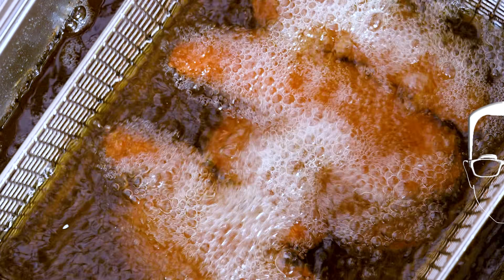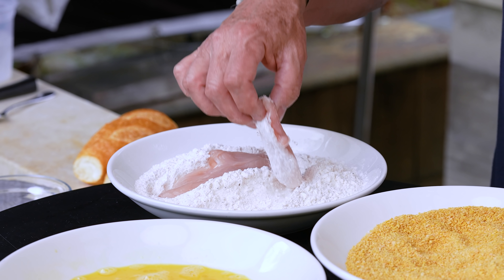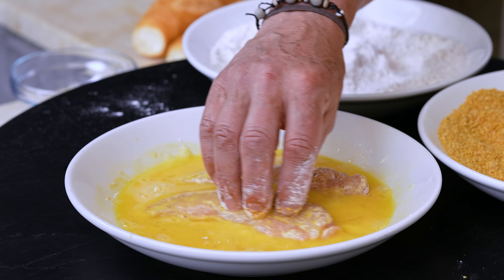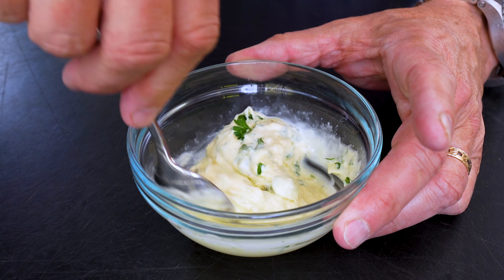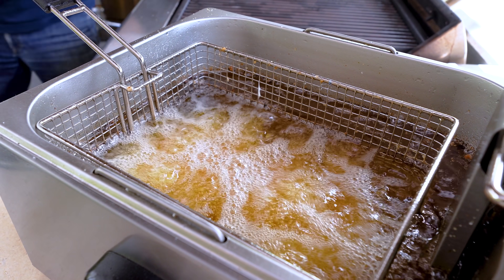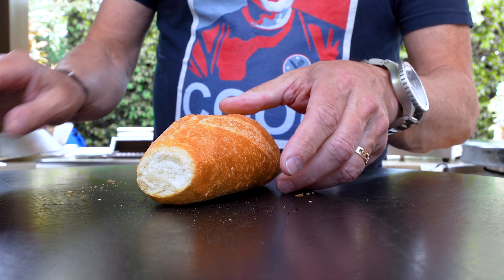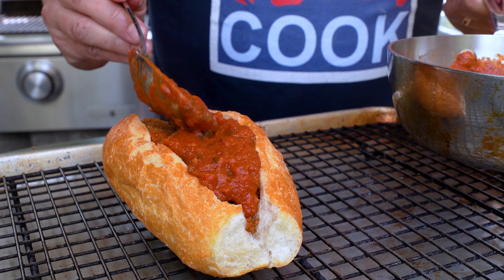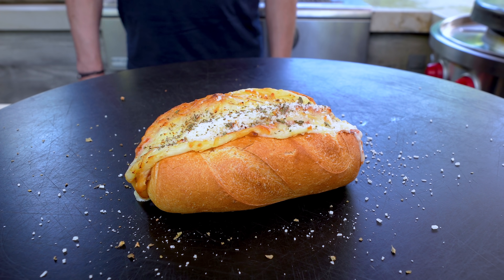THE CHICKEN PARM CHEESY AF SUB SANDWICH | SAM THE COOKING GUY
What, the title doesn't explain it all? It's a Chicken Parm...turned into a sub sandwich...baked...& cheesy AF👌🏻

00:00 Intro
00:35 Breading chicken
2:05 Making garlic aioli
2:52 Deep frying chicken
4:19 Building
5:39 Baking
5:55 Plating
6:47 First Bite
7:35 Outro

🔴 INGREDIENTS:
➔️Crispy French Roll
➔️Tomato Sauce (made off camera)
➔️Shredded Mozzarella
➔️Parmesan
➔️Oregano
➔️Chicken Tenders
➔️Flour
➔️Bread Crumbs
➔️Egg
⭕ FOR THE GARLIC AIOLI...
➔️Mayo (I used Kewpie)
➔️Garlic Paste
➔️Salt
➔️Pepper
➔️Parsley
➔️Lemon Juice